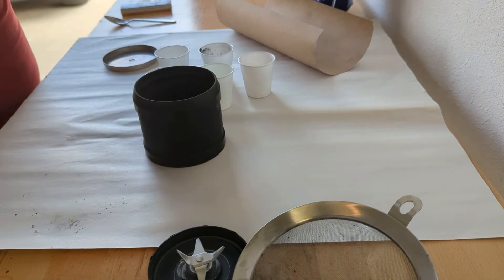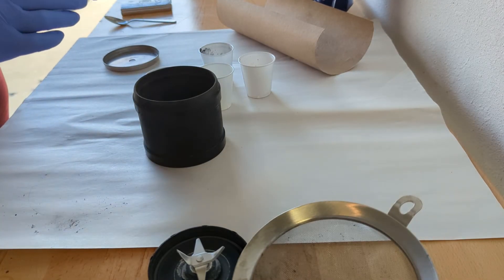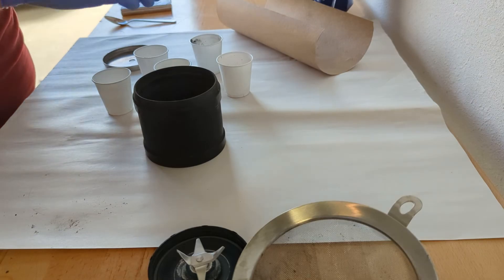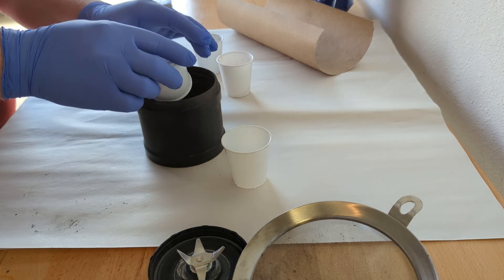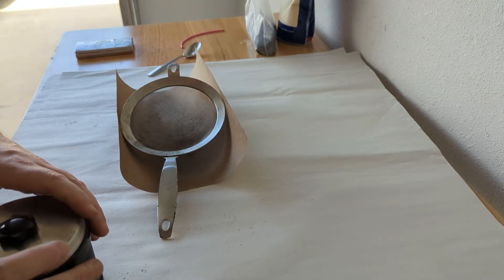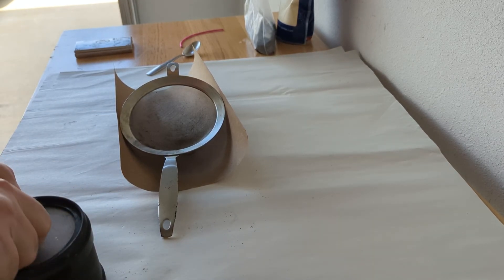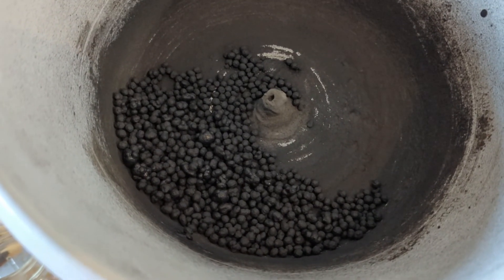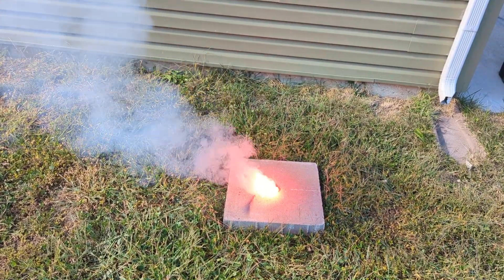Rolling Chempac Pink #2 stars | Extremely bright pink! | Homemade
In this video I'll show you a recipe for a very, very vivid pink star composition.   I am creating these stars for a device my daughter requested - she wants a kitty shaped, hello kitty themed multi shot cake.

I'll test these stars once they dry in a homemade 1.75 canister shell!

The recipe is named Chempac Pink #2 and was found This composition is extremely hygroscopic and will suck moisture out of the air.  Be sure you thoroughly dry your strontium nitrate before making this.  The stars may not store well either - we'll see :)